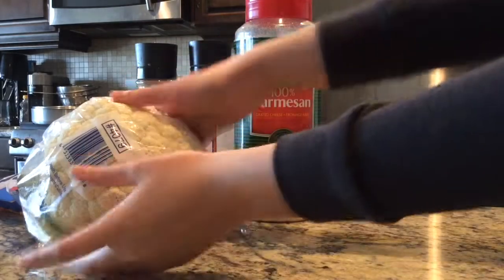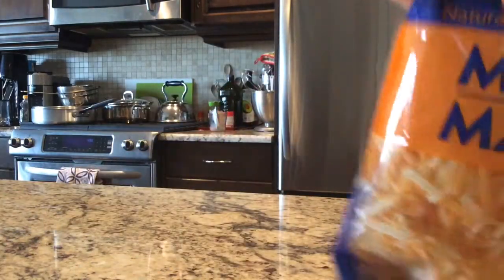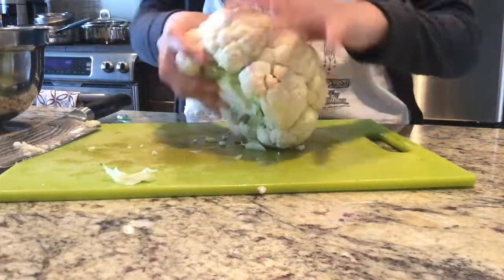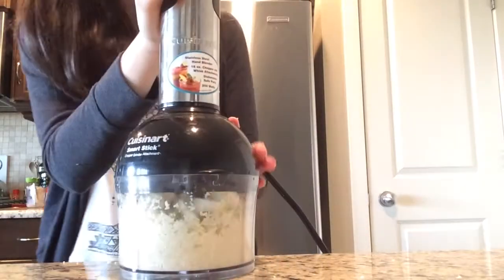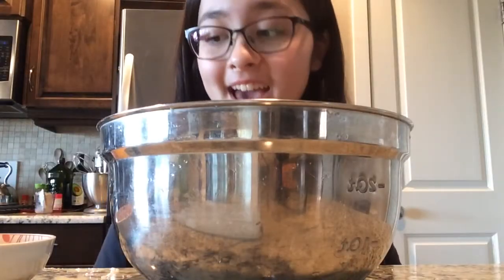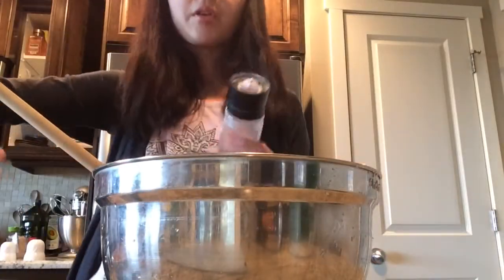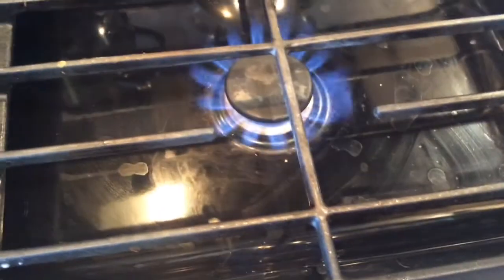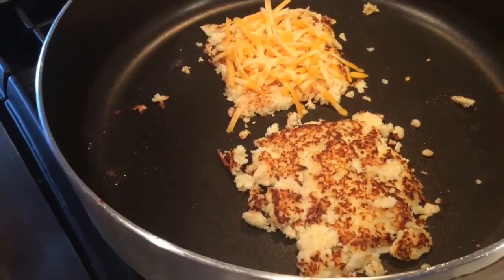How to make Cauliflower Grilled Cheese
Hi guys! Today I will show you how to make cauliflower grilled cheese! Cauliflower is my favourite vegetable what is yours?
Xoxo
Maya